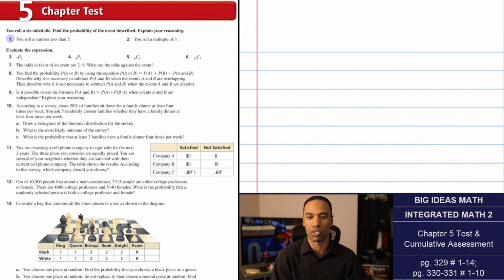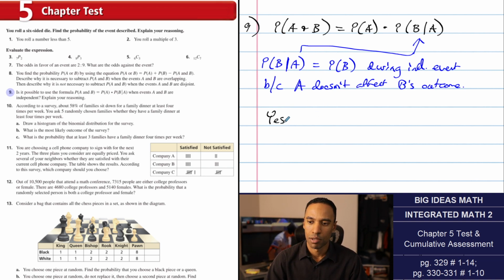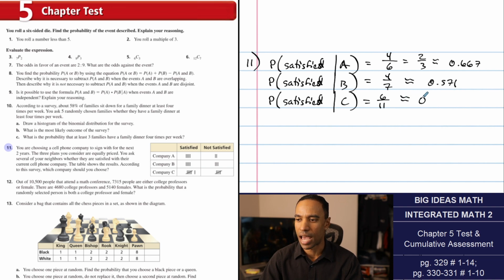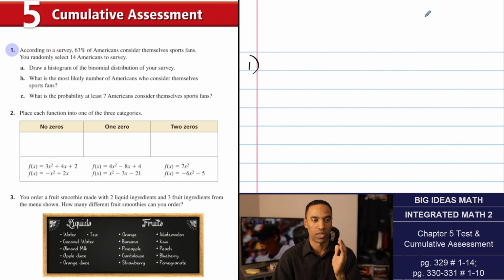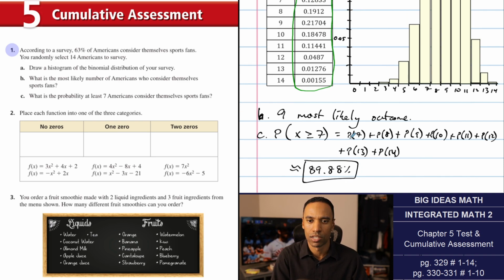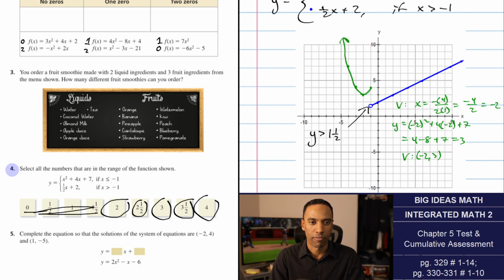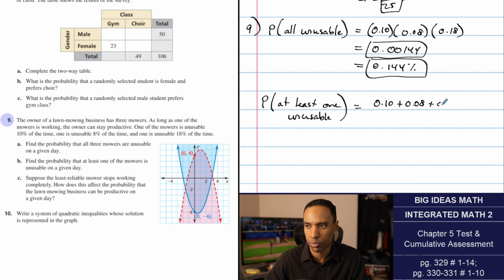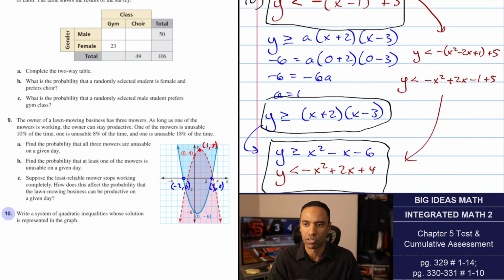Big Ideas Math [IM2]: Chapter 5 Test & Cumulative Assessment (Problem Set)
Do you like histograms? If so, good! This set definitely wants to work you with histograms, alongside two-way tables and the likes of any other probability fun we've covered this chapater. Even the cumulative assessment focuses much more on Chapter 5 than any of the chapters before it.

I apologize if I am seemingly rushing during this video. I announce at the beginning that I only had about 75 minutes of recording space on my computer left for this set, so I had to make sure I fit everything within that time frame. Perhaps it all worked out for the better if you're just checking your work alongside mine. They definitely throw you a few curveballs.

Just a heads up: I accidentally skip #7, then go back to it after finishing Problem #8 (the time stamps below should be correct).

*PDF DOWNLOADS*

(00:00) Introduction

(01:18) Problem #1
(01:58) Problem #2
(02:29) Problem #3
(02:59) Problem #4
(03:35) Problem #5
(04:19) Problem #6
(07:54) Problem #7
(05:46) Problem #8
(08:22) Problem #9
(10:18) Problem #10
(16:54) Problem #11
(19:04) Problem #12
(22:07) Problem #13
(24:55) Problem #14

CUMULATIVE ASSESSMENT
(27:00) Problem #1
(36:20) Problem #2
(40:23) Problem #3
(41:39) Problem #4
(44:37) Problem #5
(46:21) Problem #6
(47:25) Problem #7
(48:35) Problem #8
(50:49) Problem #9
(59:08) Problem #10